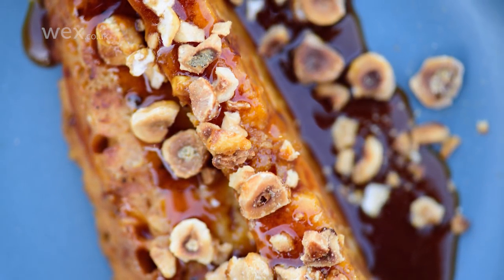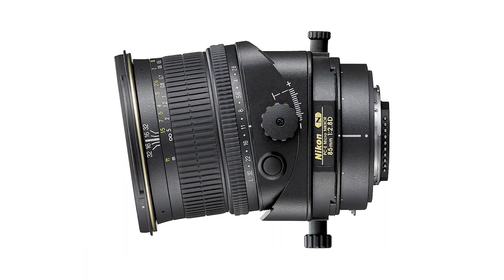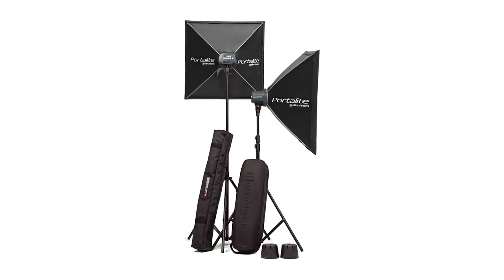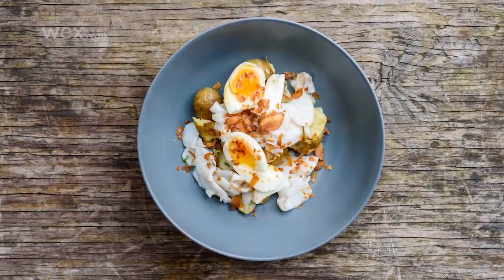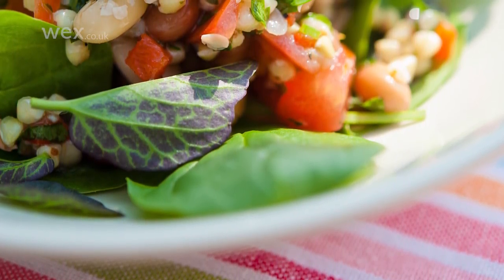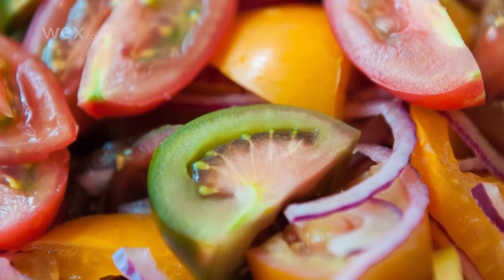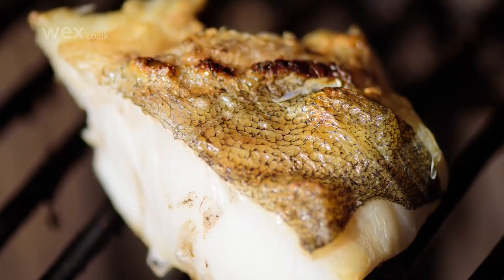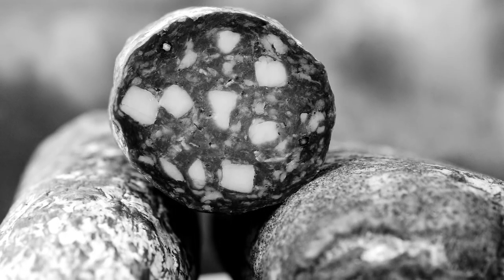How to Photograph Food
Looking to push your photographic abilities and make the most of your meals? Matt G shows you everything you need to know to take tempting shots of food that are sure to make you hungry.